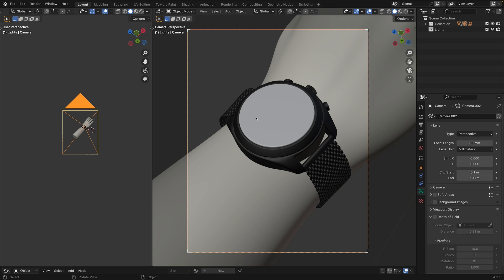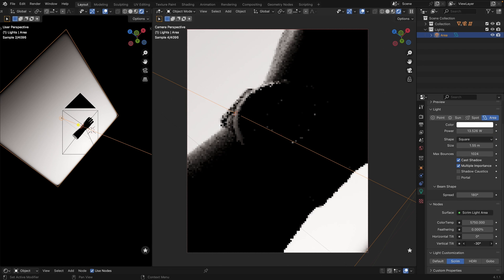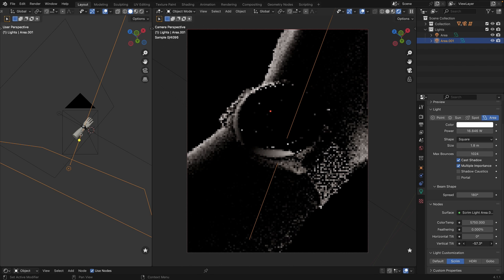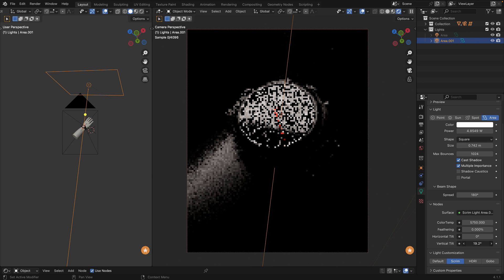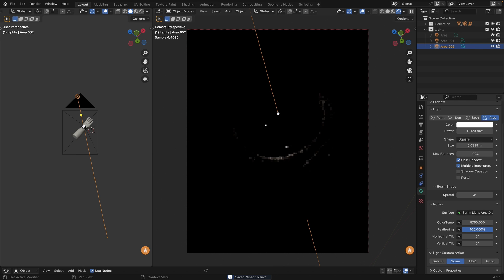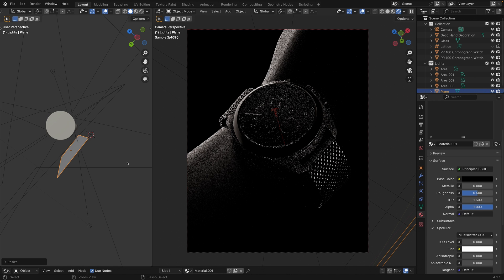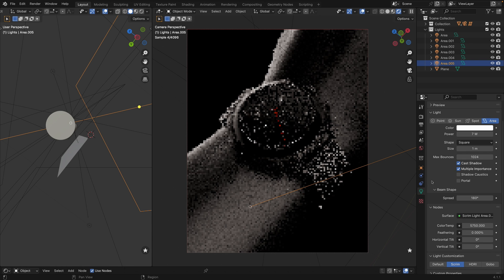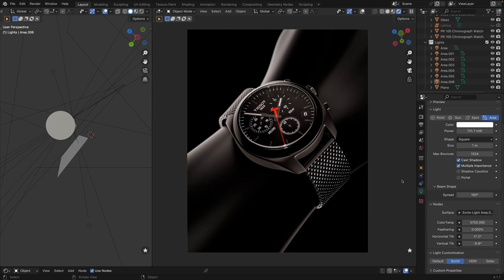Blender Tutorial: Stunning Tissot Watch Lighting with Light Wrangler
🌟 Elevate Your Tissot Watch Product Shots with Light Wrangler! 🌟

In this Blender tutorial, we'll dive into creating a captivating lighting setup for a Tissot watch product shot using the incredible Light Wrangler add-on. Discover how to emphasize the watch's sleek design and luxurious materials with expertly crafted lighting that will make your renderings stand out from the crowd.

🔑 What You'll Learn:

Setting up a scene for a Tissot watch product shot
Positioning and customizing area lights to highlight key features
Utilizing Light Wrangler's advanced tools for precise control
Achieving a balanced, eye-catching lighting setup
Whether you're a product photographer looking to expand your skills or a 3D artist aiming to create stunning watch renderings, this tutorial will provide you with the knowledge and techniques to take your work to the next level.

🔧 Tools Used:

Blender 4.1
Light Wrangler Add-on 1.9.6
🚀 Unlock the Full Potential of Your Lighting!

It's equipped with a wide range of features and tools designed to help you create breathtaking, professional-grade lighting in your scenes.

I'd love to hear your thoughts and experiences with lighting Tissot watches or other product shots in Blender. Share your tips, tricks, and any questions you might have in the comments below.